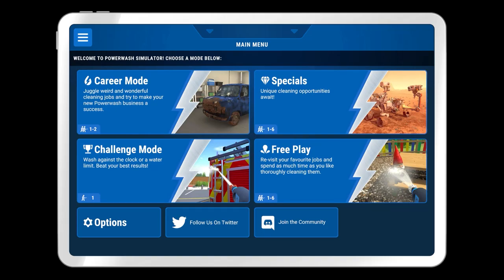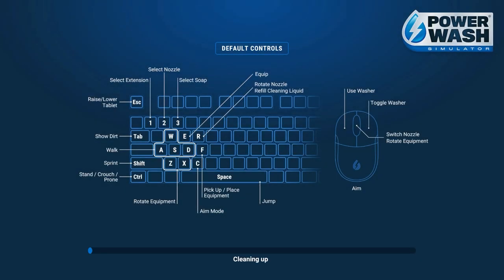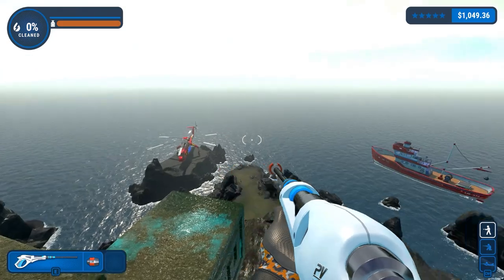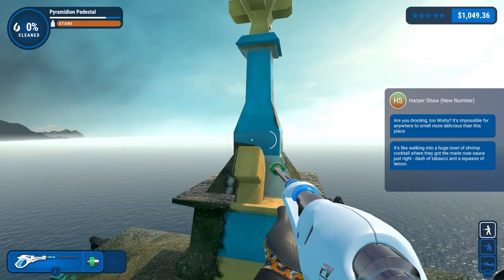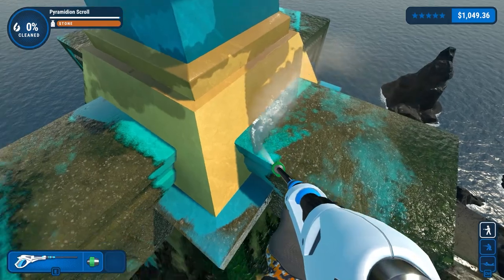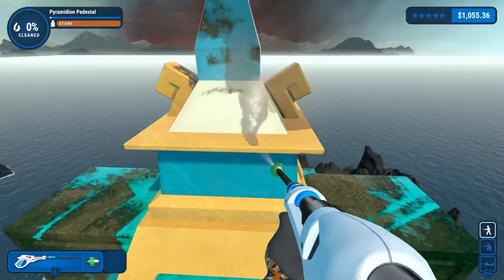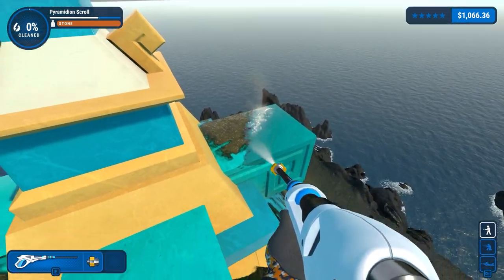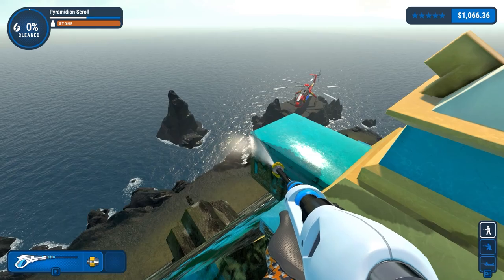The Lost City Palace (Atlantis?!?) | PowerWash Simulator #63